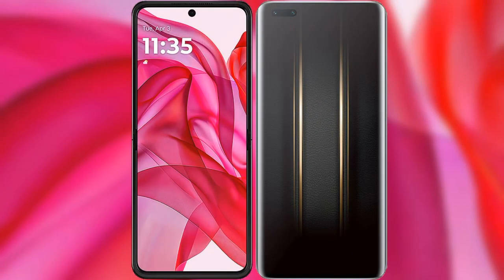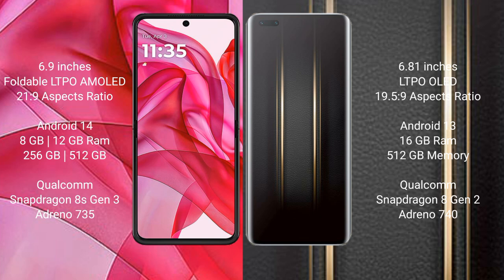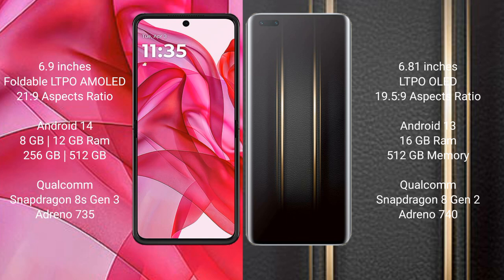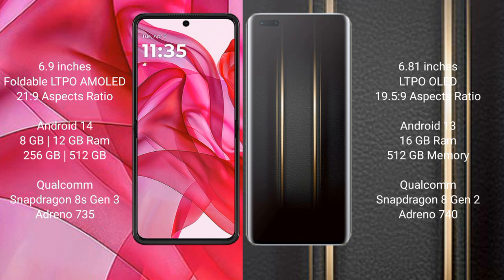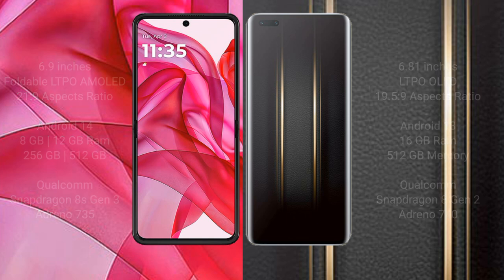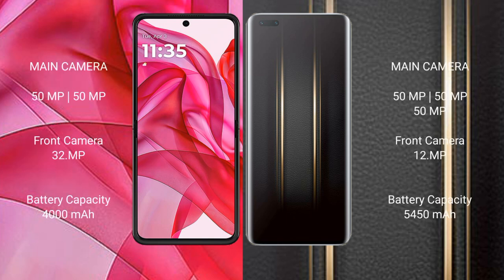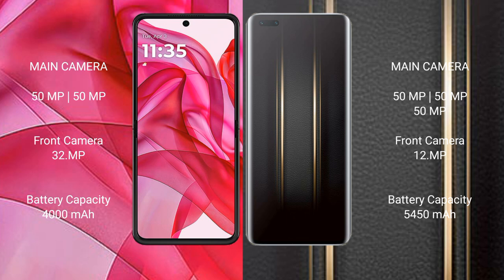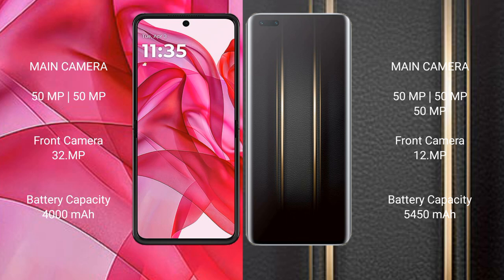Motorola Razr 50 Ultra vs Honor Magic 5 Ultimate Review